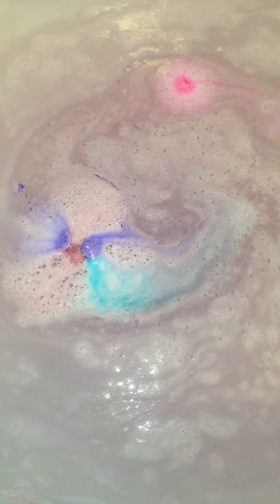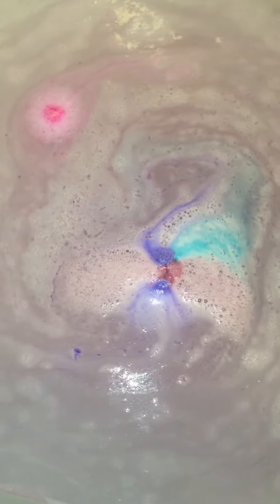Bath Bomb Demo- I'm teaching my bombs to do tricks!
I love making bath products! Bath bombs are some of my favourites. I just figured out the embed technique and thought I'd share!